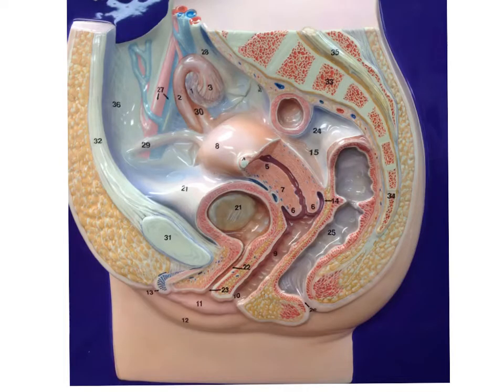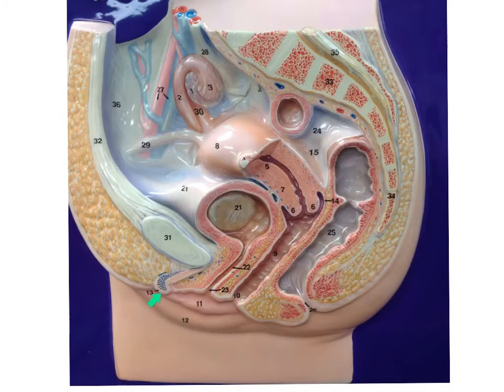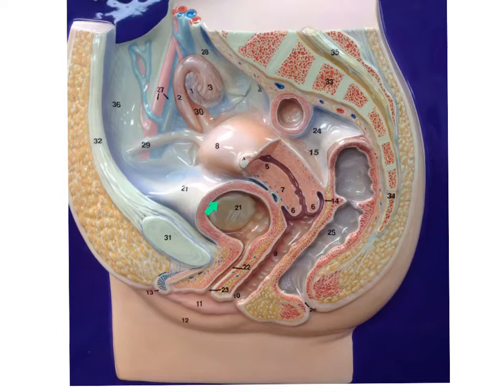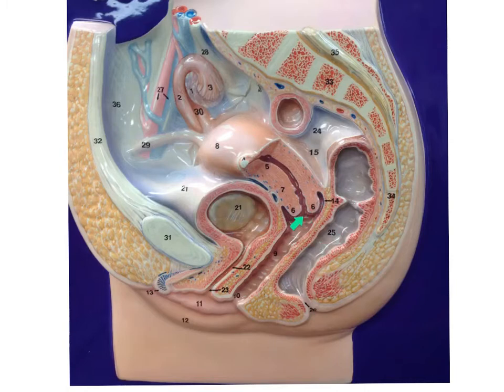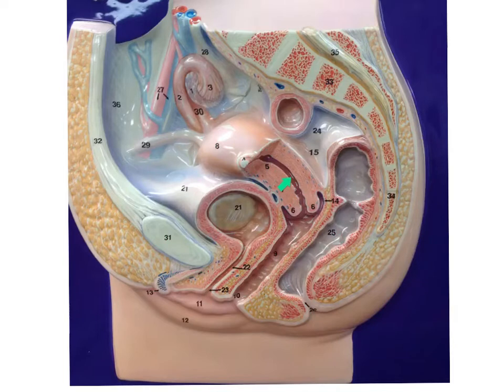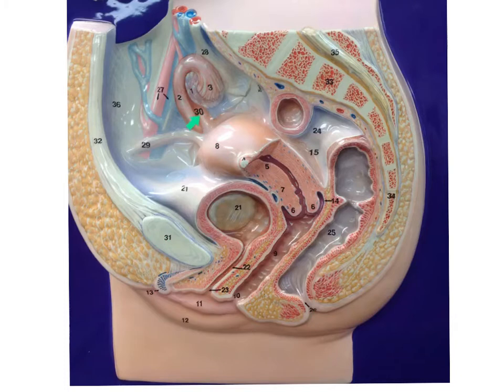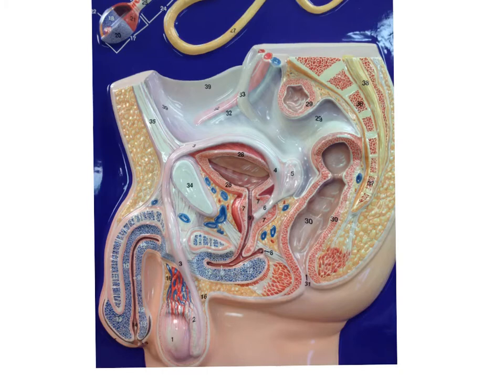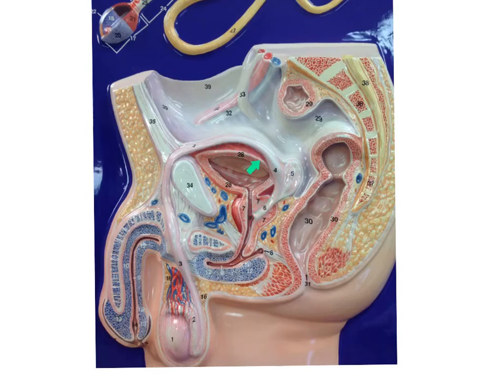reproductive system models